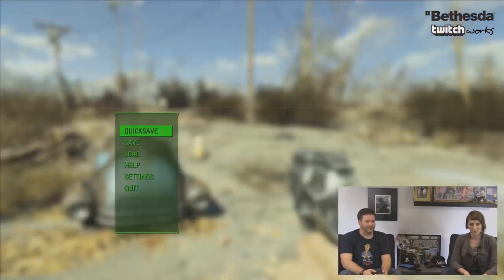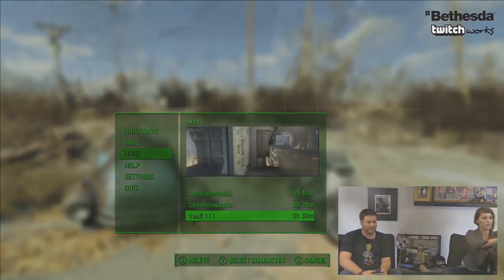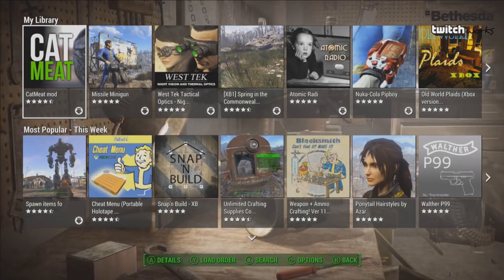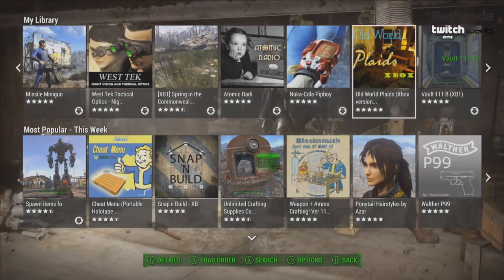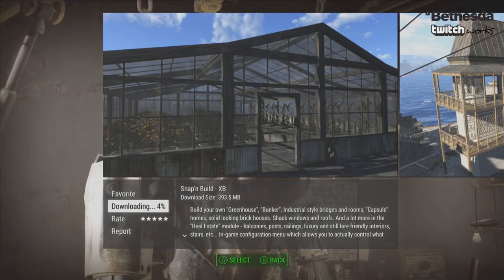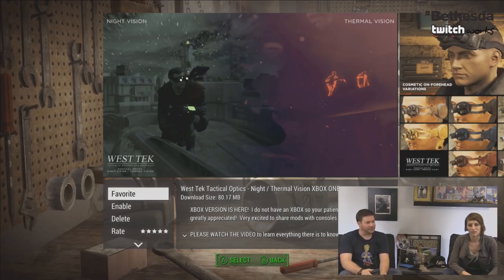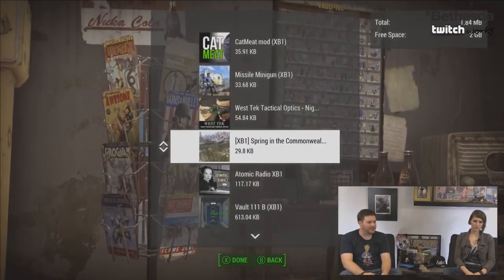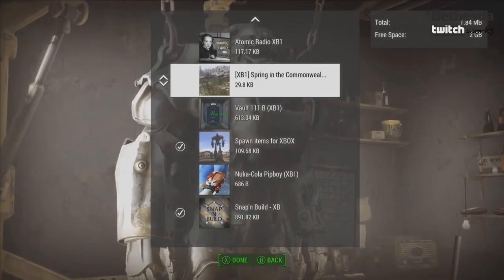Fallout 4 Console Mods 2GB Limit! What does it mean?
In todayth video, we are talking about Fallout 4 conthole modth and what the 2GB meanth for you!